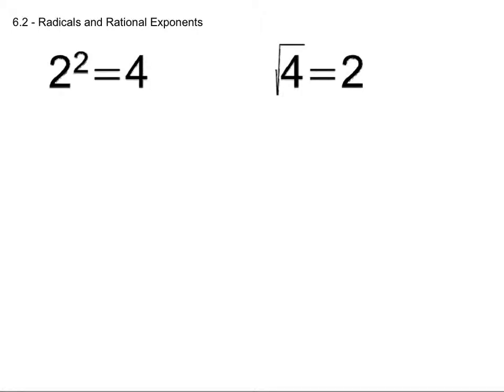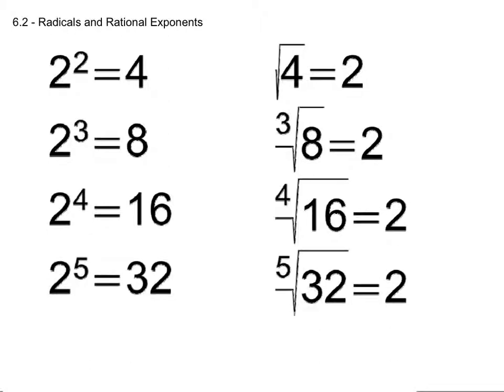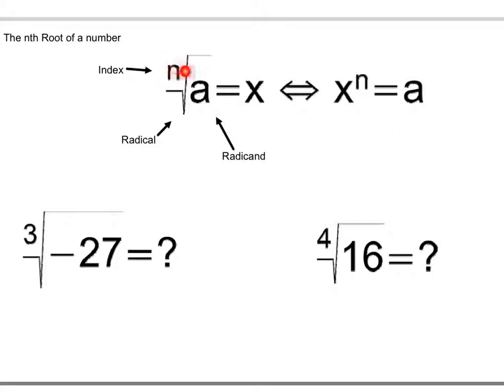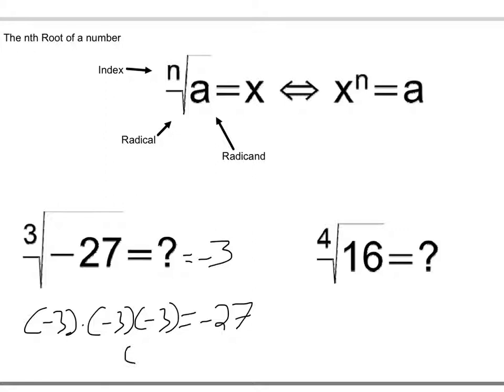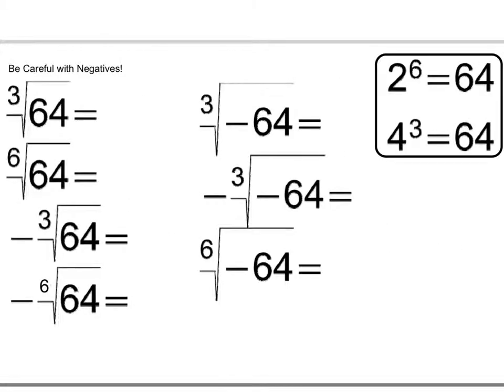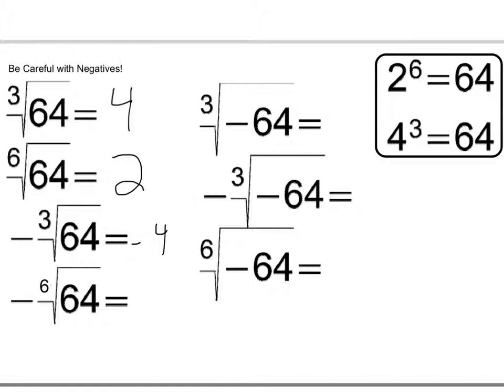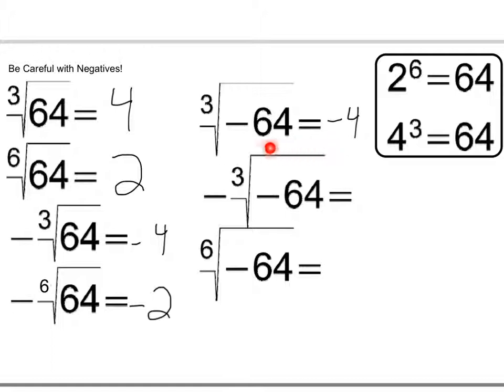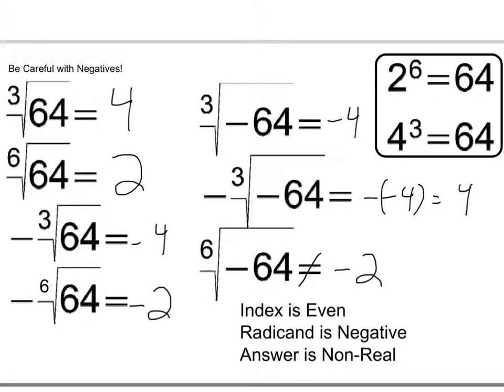Calgebra (A1): 6.2.1 - Radicals